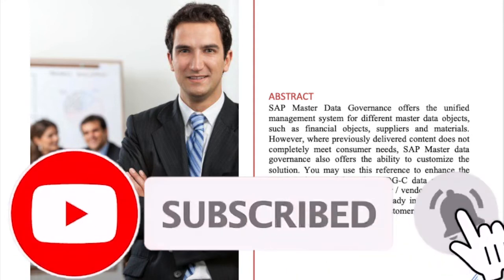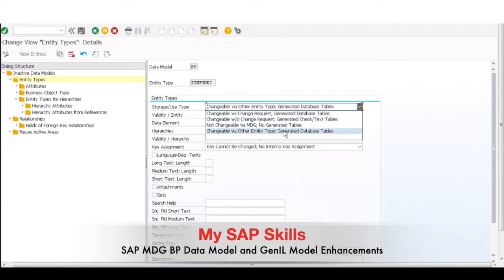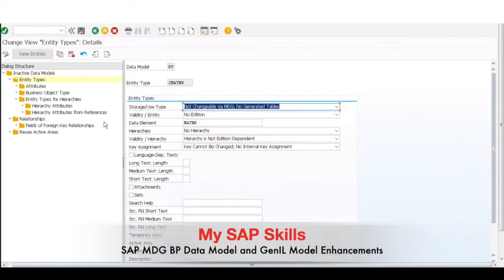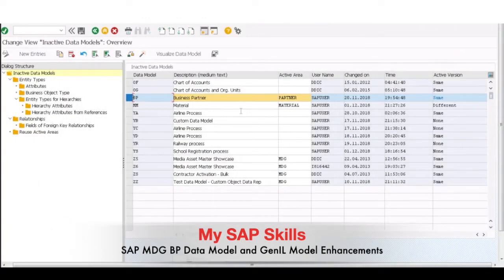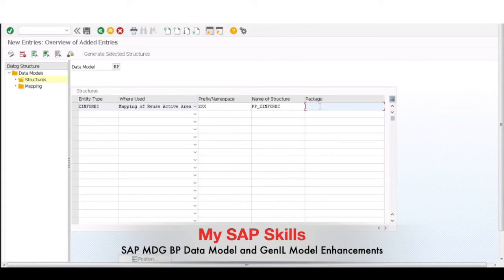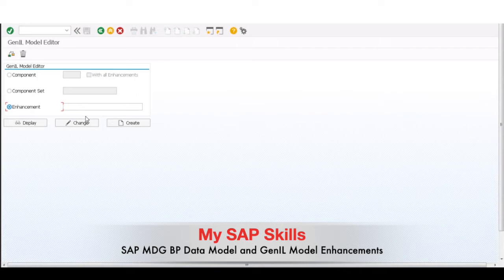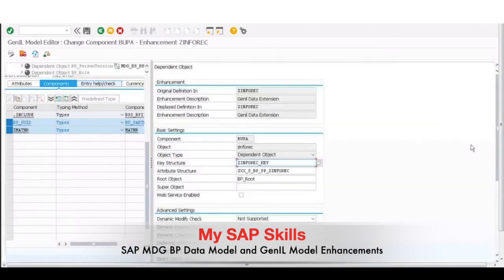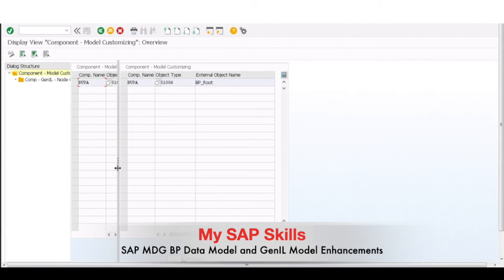SAP MDG Genil Data Model Enhancement || SAP MDG Skills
Welcome to My SAP Skills SAP Online Training. Here is the brief for SAP MDG Genil Data Model Enhancement techniques. MDG data model is one of the key process to design and configure SAP MDG any data model.

Follow the Topics : sap sap training sap tutorial sap certification sap jobs sap course sap modules sap online training sap sd training sap hana training sap mm training sap abap training sap basis training what is sap sap training videos why sap ? who can learn sap sap training in india sap training in USA sap training in Australia sap successfactors employee central training sap apo snp training sap apo dp training sap s4 hana simple finance training sap s4 hana simple logistics training sap courses sap bw hana training sap ariba training Best SAP Training in India USA UK Canada Australia Germany.

We are rated Number One SAP Online Training & Certifications Support enterprise. We provide the Best SAP Online Training & Certification Support.

At @mysapskills you will have wide possibilities to choose your career in number's of SAP domain By Providing Sap Online Training Courses and Certification support. If things are complicated, smile on the ground of hope.
And that is what we try to build for everyone with positive energy and strength with @mysapskills. ✔

We are one of the best SAP Online Learning organisations to create super-focused learning video materials that will help you learn quickly. There's no need to waste time on the same boring long sessions and wait for days or weeks to move on to the next topics. It's your profession, you get to learn at your own pace. Wherever and whenever you want, you'll have everything available 24/7.
Influenced By @sap, @mysapskills always gives priority to your concerns first.

Our rich and comprehensive training materials are designed to help you quickly grasp complex concepts by presenting relevant examples leading to responsible and efficient implementations.
Connect us Today! Build a successful career in SAP Top Modules, Prepare for Your SAP HANA Certification.
Dalr Gimbal -

Topics Covered In This Video :
sap training
free courses
learn sap
sap online
sap basics
sap abap